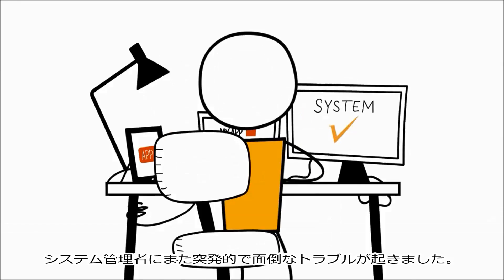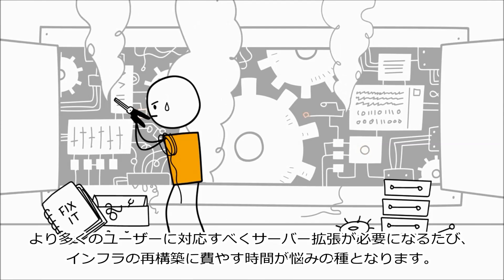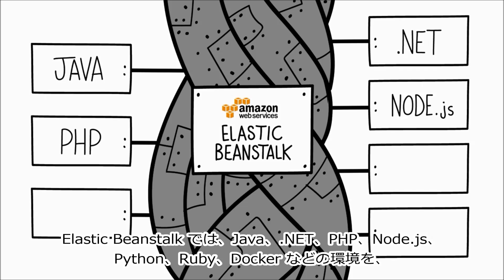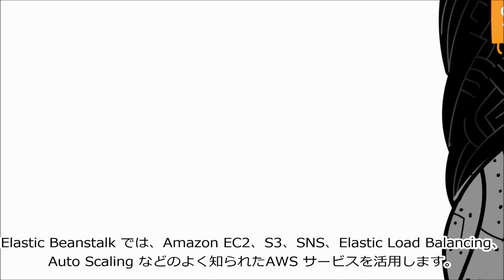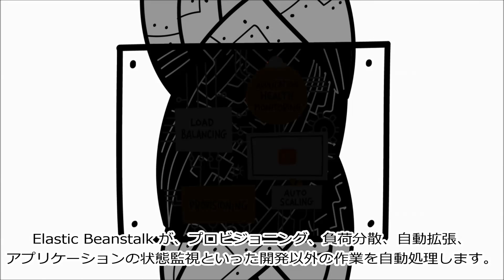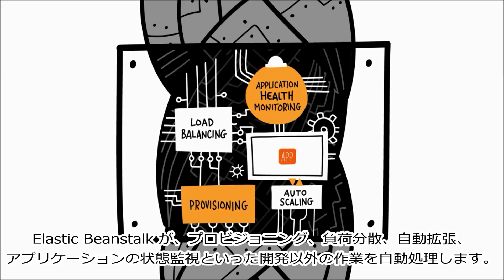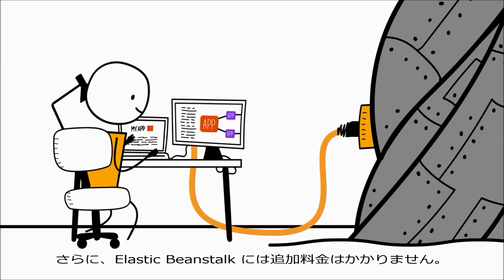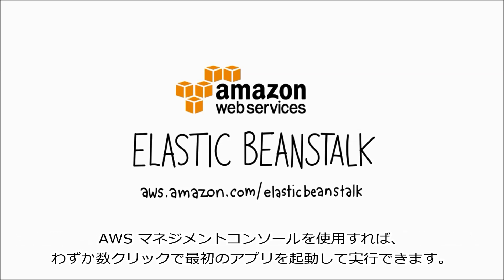AWS Elastic Beanstalk のご紹介（日本語字幕）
AWS Elastic Beanstalk は、Java、.NET、PHP、Node.js、Python、Ruby および Docker を使用して開発されたウェブアプリケーションやサービスを、Apache、Nginx、Passenger、IIS など使い慣れたサーバーでデプロイおよびスケーリングするための、使いやすいサービスです。

お客様はコードをアップロードするだけで、Elastic Beanstalk が、キャパシティのプロビジョニング、ロードバランシング、Auto Scaling からアプリケーションの状態モニタリングまで、デプロイを自動的に処理します。